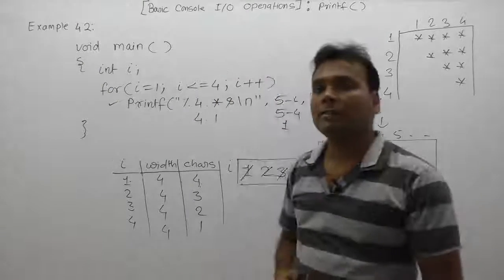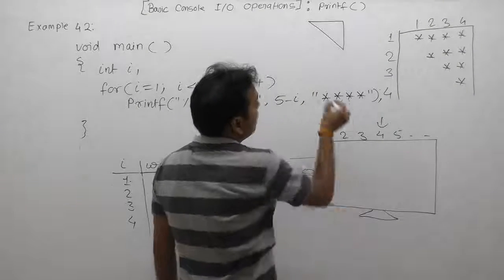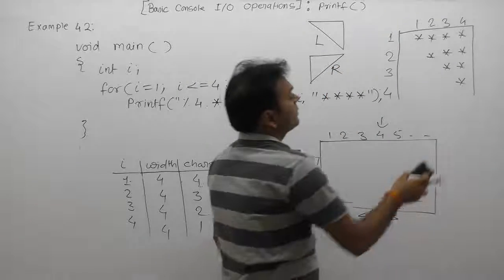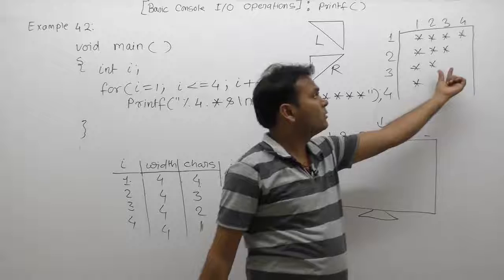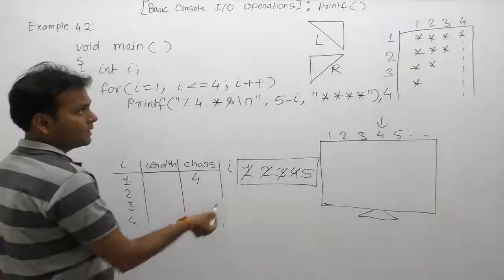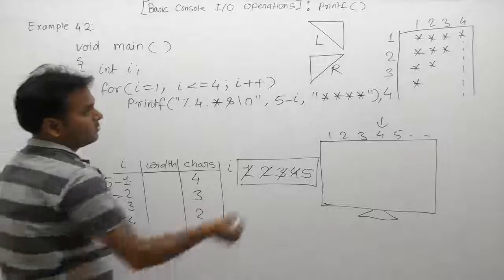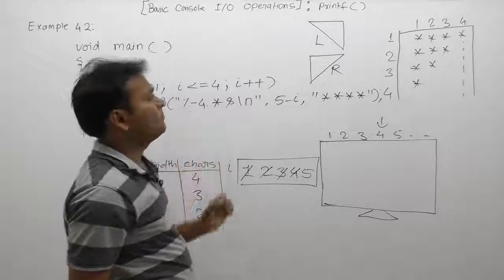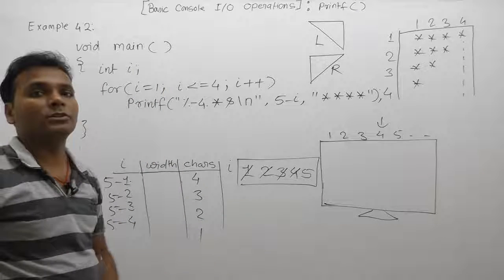Examples of printf function in C-Part285 | C Language by Java Professional